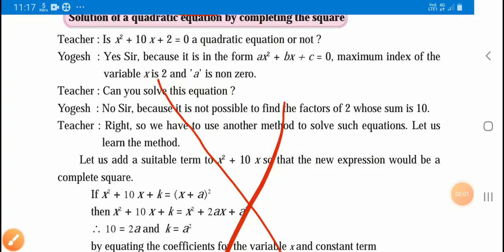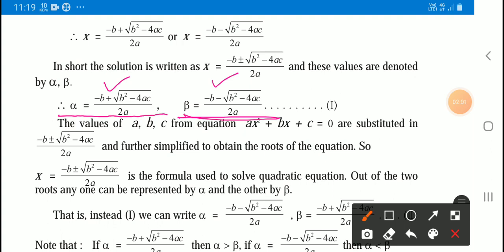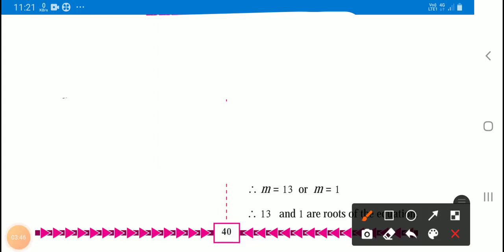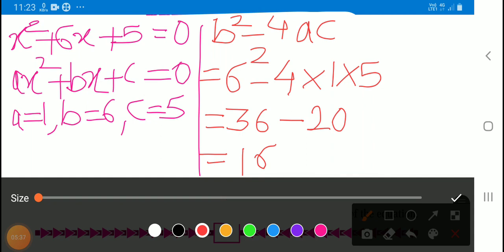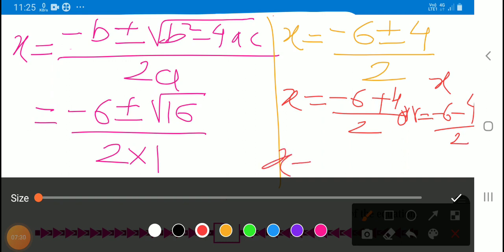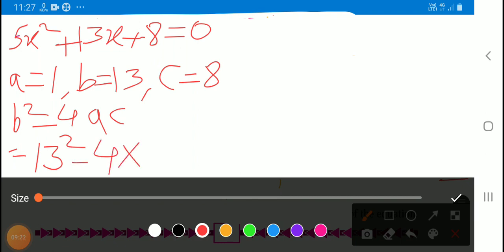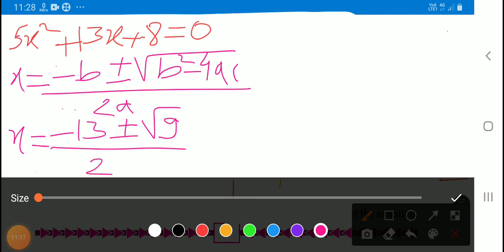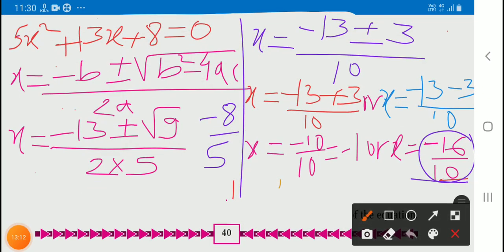4 September 2020